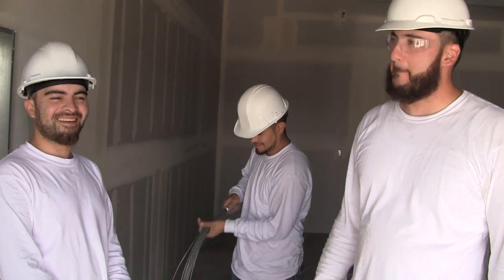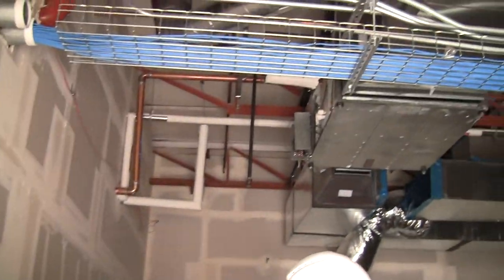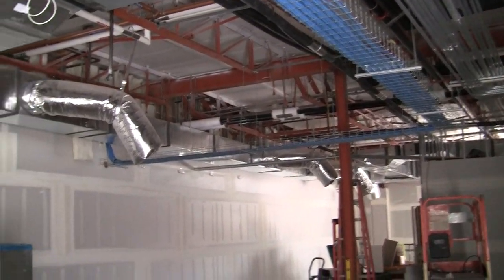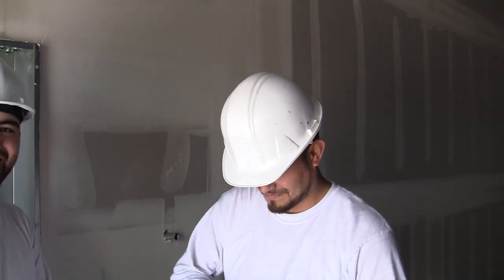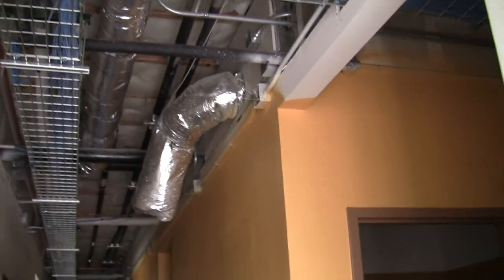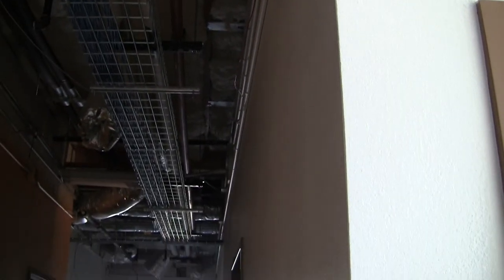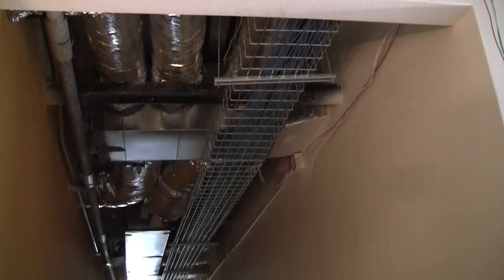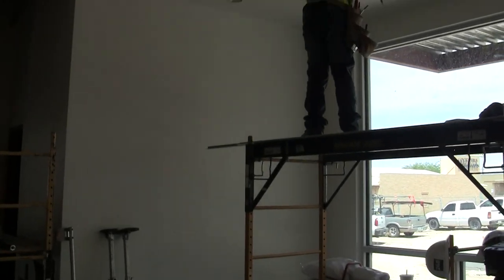"Pinal County J. P. Court Up-date" (Cable Basket Tray) RD Slusher Sr. Electric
The Crew and a Wire Basket it's formal name. Bid this at 52 hours. NECA Labor Units. The Crew did it in just under that amount. They'd never seen one before in their collective lives.